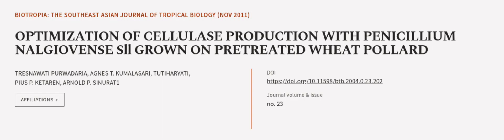OPTIMIZATION OF CELLULASE PRODUCTION WITH PENICILLIUM NALGIOVENSE Sll ... | RTCL.TV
### Keywords ###

### Article Attribution ###
Title: OPTIMIZATION OF CELLULASE PRODUCTION WITH PENICILLIUM                NALGIOVENSE Sll GROWN ON PRETREATED WHEAT POLLARD
Authors: TRESNAWATI PURWADARIA, AGNES T. KUMALASARI, TUTIHARYATI, PIUS P. KETAREN ,and ARNOLD P. SINURAT1
Publisher: SEAMEO, BIOTROP
DOI: 10.11598/btb.2004.0.23.202

### Video Timestamps ###
0:00:00 - Summary
0:01:06 - Title
0:01:13 - Outro
0:01:17 - End